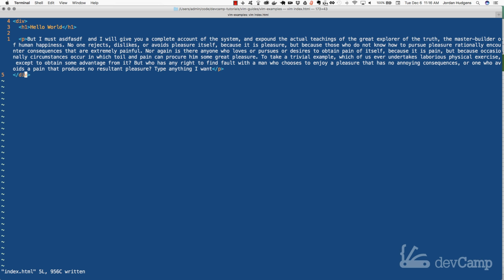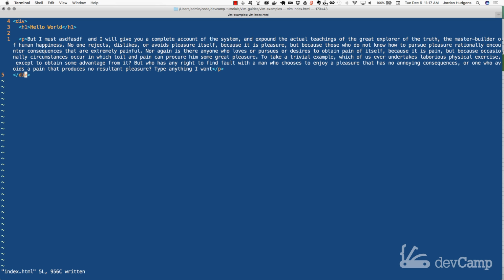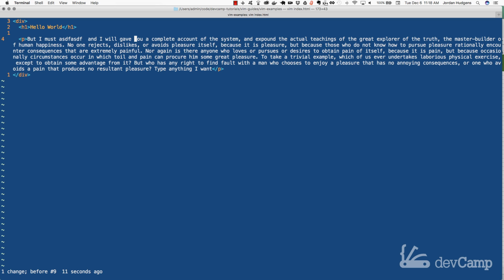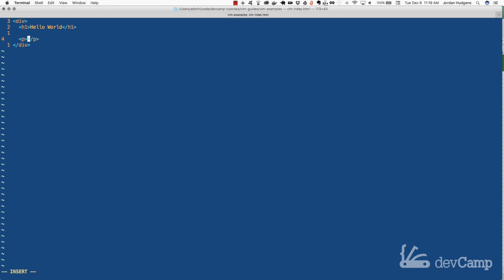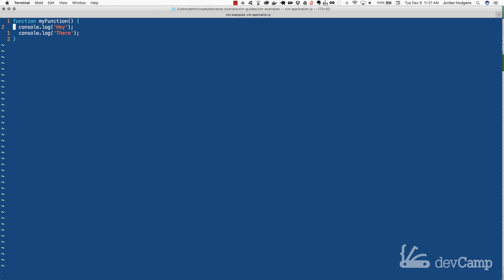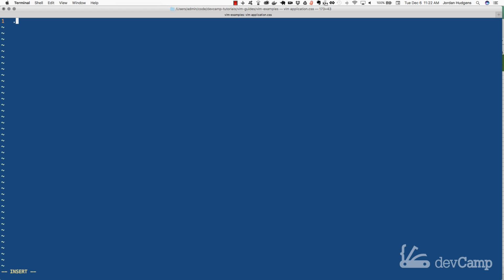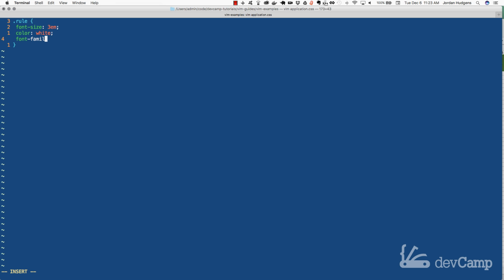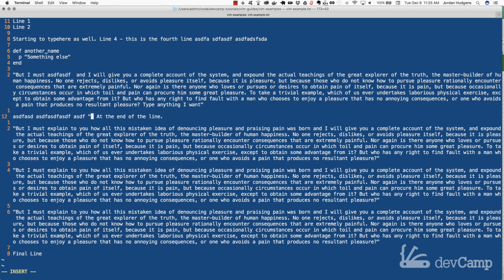Editing Tips and Tricks in Vim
In this guide, I walk through a number of editing tips and tricks in Vim that can be used by developers.